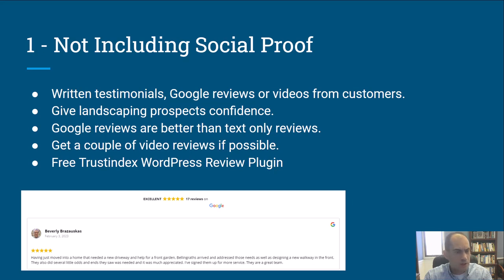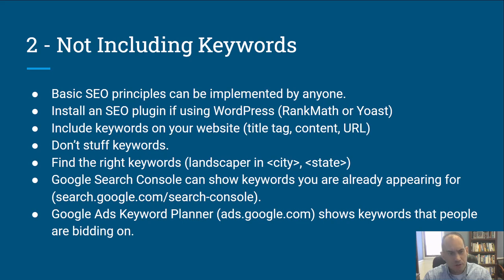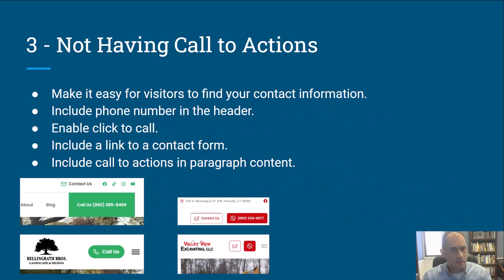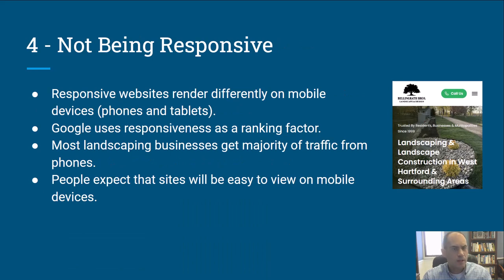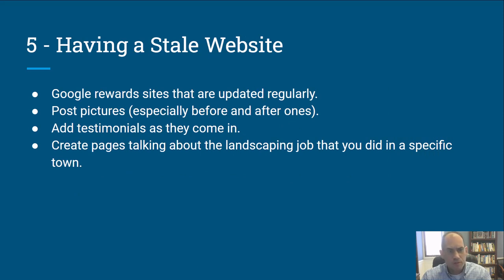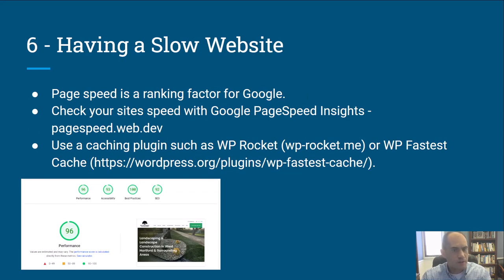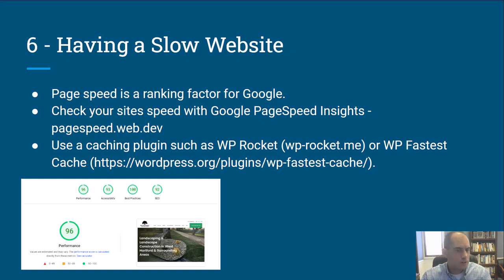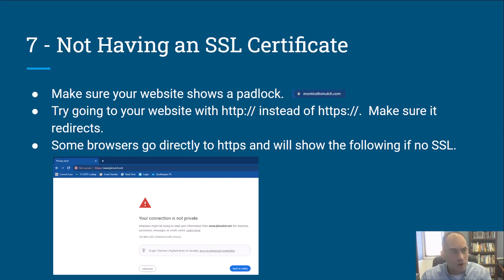7 Common Mistakes On Landscaping Websites - Landscaping Marketing Agency​ - Pinpoint Digital, LLC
Get the most out of your landscaping or lawncare website by avoiding these common mistakes.  The following are some resources mentioned in this article.

Google Search Console - See what keywords your website is appearing for to determine what to target.

Google Ads Keyword Planner (requires Google Ads account - you can pause the ad immediately after creating the account).

Landscaping Marketing Agency​ - Pinpoint Digital, LLC